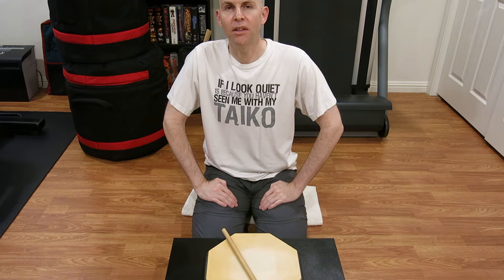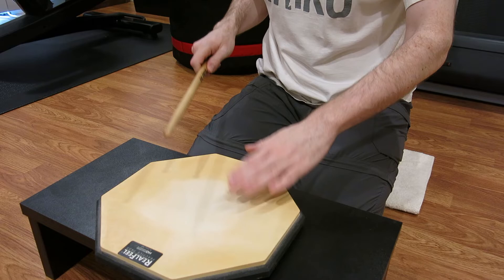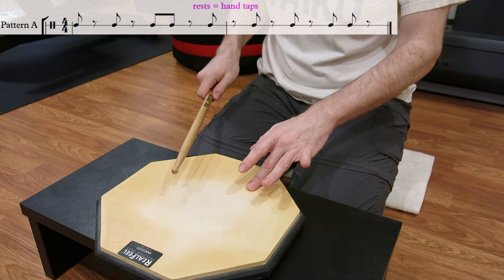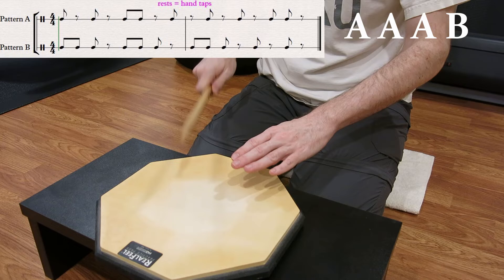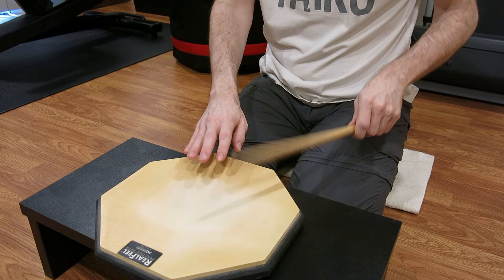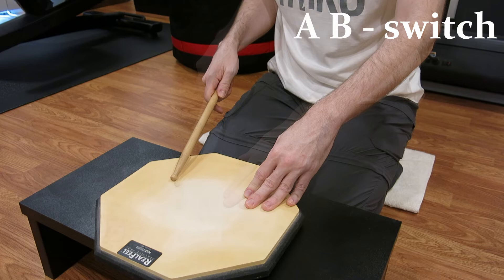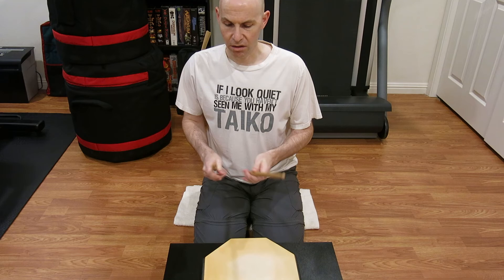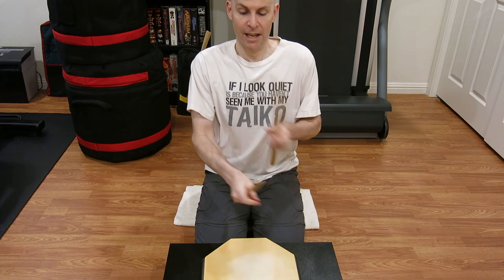Quick & Dirty Drill: #01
Starting a new video series featuring drills that I don't spend a lot of time explaining, just setting things up and then we're off!  Quick & Dirty Drills, or QDD, will come as I think of them; this one came to me at 1am out of the blue!